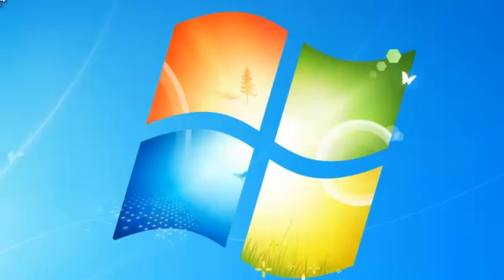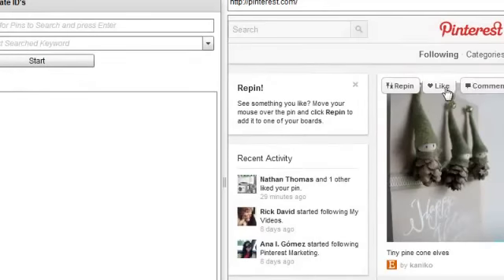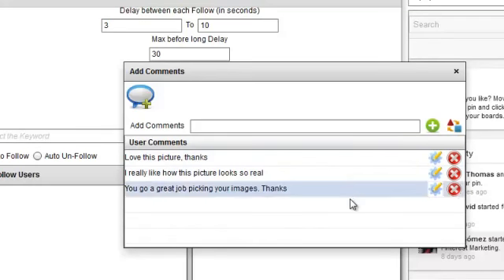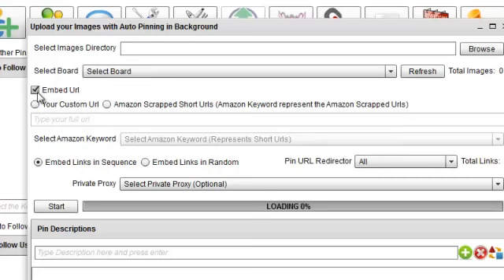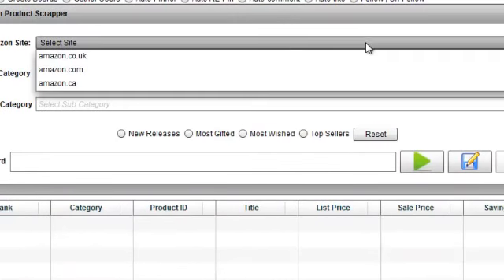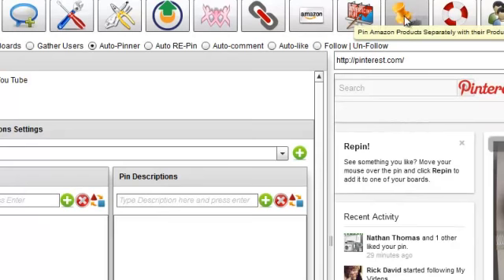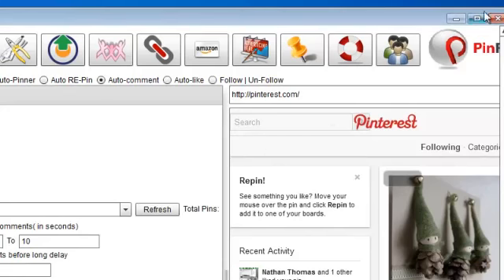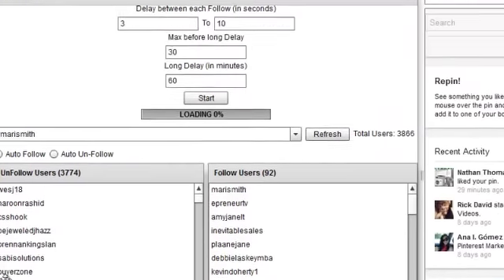PinRanker - #1 Free Traffic Pinterest Autobot Software (with Amazon Module)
PinRanker

Pinranker offers advantages that will help inside creating adequate visitors internet or even blog site. But that is not where Pinranker puts a stop to, it offers additional capabilities that may benefit an individual more.

Pinranker generally include things like 5 factors. Why don't we look at what exactly rewards these 5 factors give you. Below are a few of the additionally rewards that you take pleasure in while using Pinranker Computer software.

Your Pinranker Center Computer software:
As we get mentioned sooner, Pinranker is built while using Adobe Oxygen Software and will work with both equally Macintosh personal computer & COMPUTER SYSTEM. Pinranker routinely can all of your promoting upon Pinterest, and also creates visitors for your website by Pinterest.

Pinranker Site visitors Promoting:
It is a video clip collection which will provide you with definitely everything that your customers want to know regarding traveling visitors for their sites from the Pinranker Computer software and Pinterest.

That is a good Rain forest Solution Scraper and Pinterest Pinner, many performed upon automation. This kind of software will do a product or service explore Rain forest via specific keywords and phrases, find the product while using best standing and green the item image upon Pinterest.

Your Pinranker Community forum:
Customers are able to guide the other person available and come up with the very best methods. The market will be big, and everybody may win.
Relate search:
PinRanker WSO
PinRanker Solfware
PinRanker Review
PinRanker Bonus
PinRanker by Mark Dulisse
PinRanker bestseller
PinRanker Download
PinRanker Demo
PinRanker Free Traffic Pinterest